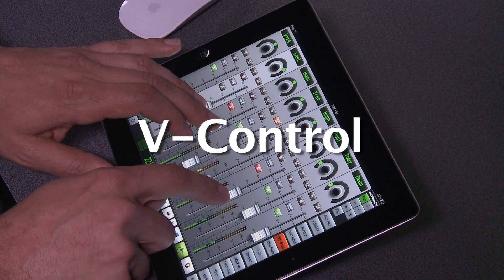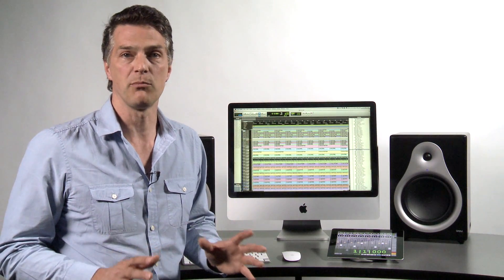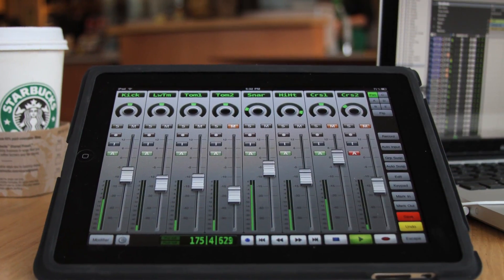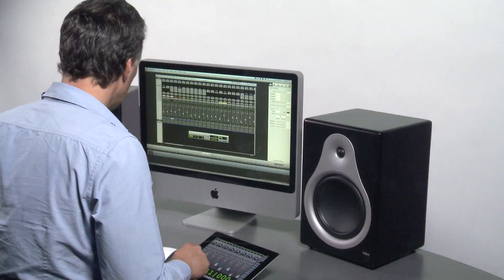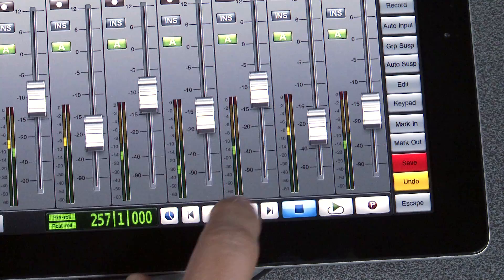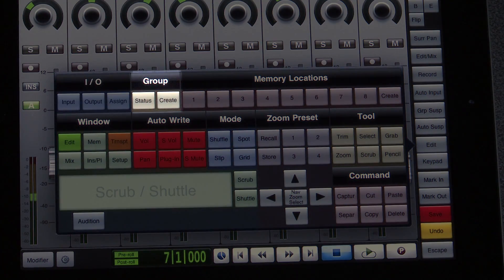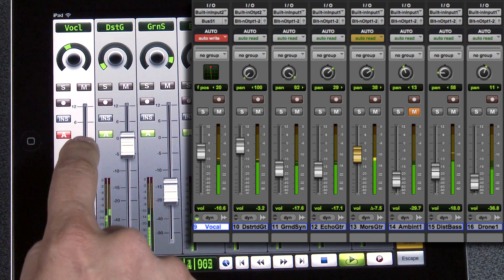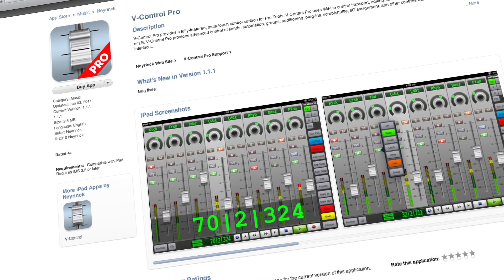Neyrinck V-Control Pro (Aug 2011)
Overview of V-Control Pro iPad Controller Application for Pro Tools, Cubase and Logic Pro 9. Control faders, pans, aux sends, transport, automation and so much more with your favorite DAW application. Check out the best iPad mix controller on the market.